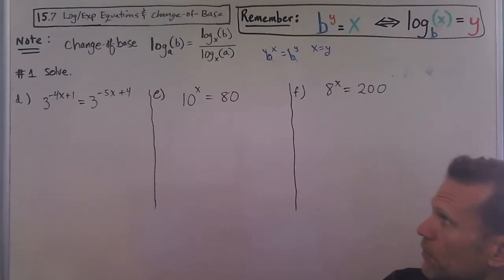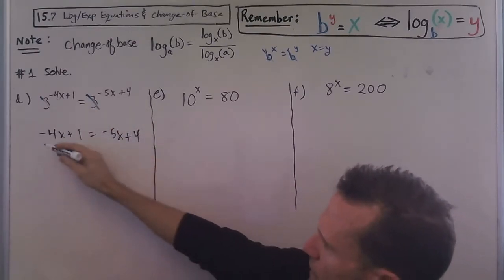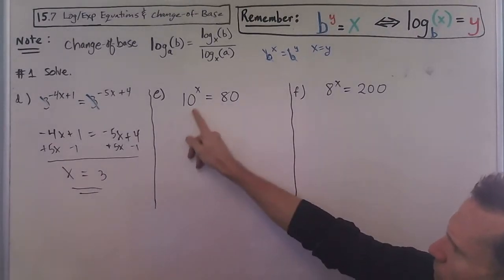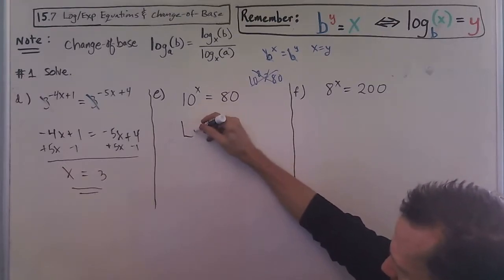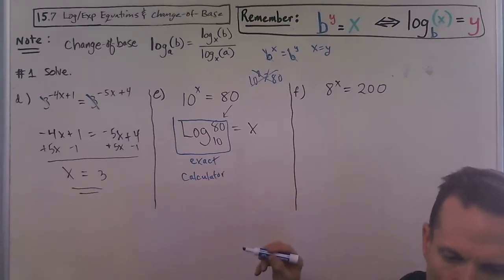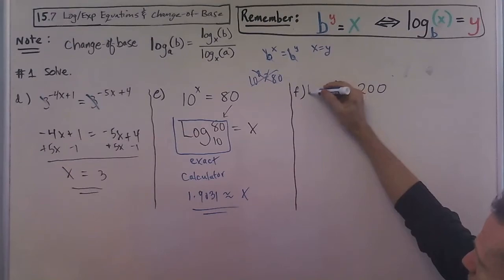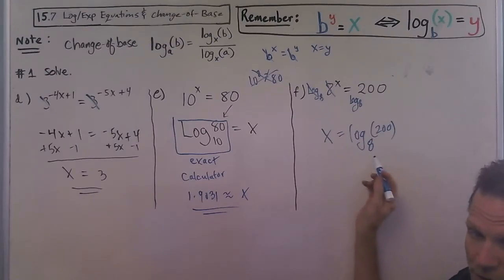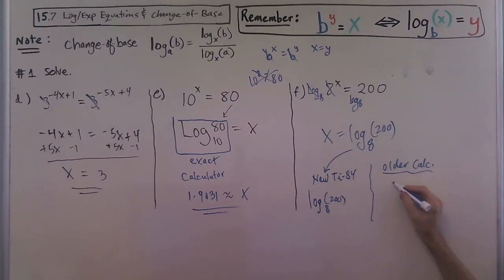15.7 #1 d,e,f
A video to supplement problem 1 (d, e, & f) from 15.7 of the Module 15 note packet.